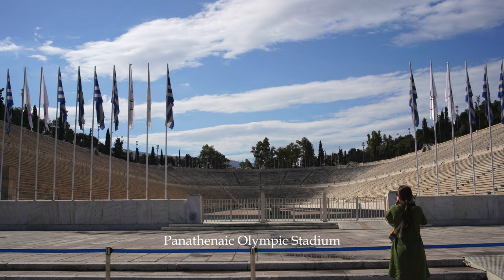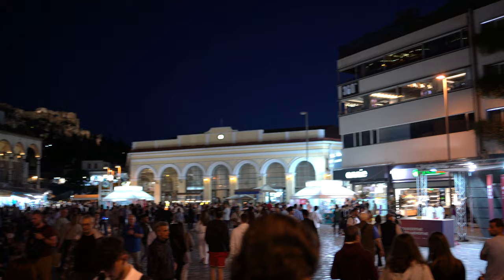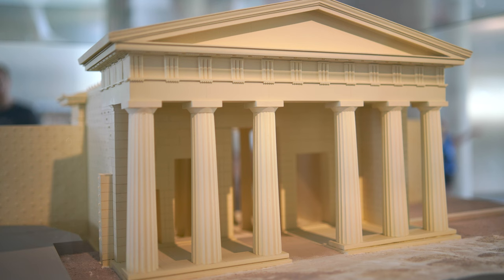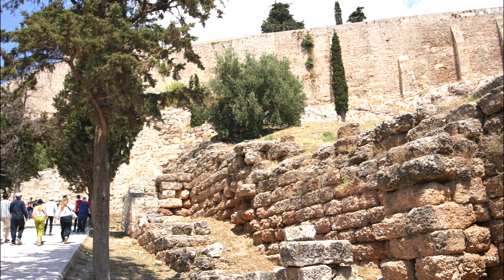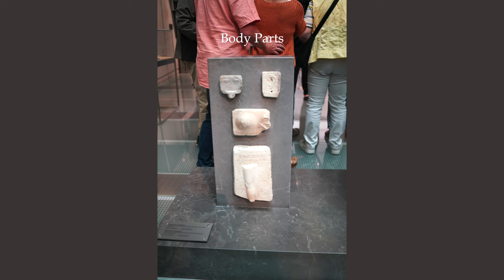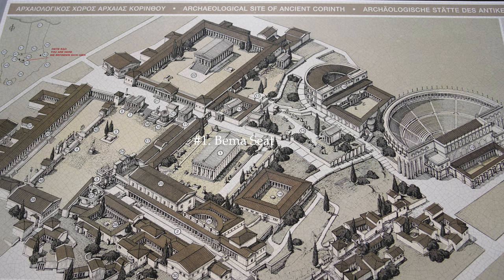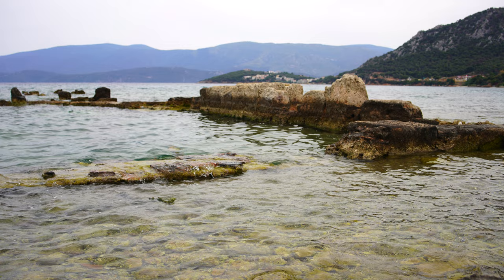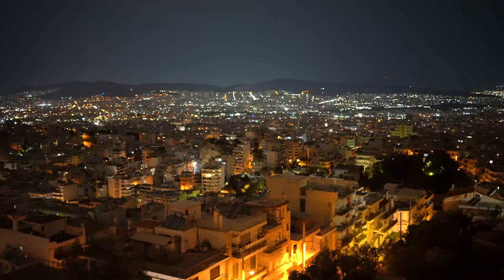Travel Vlog: Inspiration from Greece 🇬🇷 Parthenon, Mars Hill, Cenchrea + Folk Dinner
Welcome to my journey through Ancient Greece! In this art-related video, I take you on an extraordinary adventure as we explore famous landmarks like the Parthenon and the legendary Acropolis. Immerse yourself in the enchanting aura of ancient Greek art history and witness the story behind Greek statue art that you never knew. Greeks have always had a rich cultural heritage, but there is a surprising story behind the Acropolis, as well as a lesson for us artists that will prove to be inspirational.

0:00 What can we learn from the Parthenon?

0:45 Various Things to See

1:15 Monastiraki Shopping District

1:24 Basilica

1:52 Nightlife

2:22 The Story behind the Parthenon

3:32 Did you know that Greek statues were brightly painted?

4:18 Greece was influenced by Egyptian Art

5:49 Ancient Greek medicine

6:35 Odion Herodes Atticus Stadium

6:53 Mars Hill

7:18 Agios Lukas Gorge

7:23 Ancient Corinth

7:58 Museum

8:43 Cenchrea

9:10 Zafiro Experience

10:27 Your challenge

Images:
Pic of Persepolis Photo by mostafa meraji on Unsplash
Pic of closeup of Wall Photo by Andre Chipurenko on Unsplash